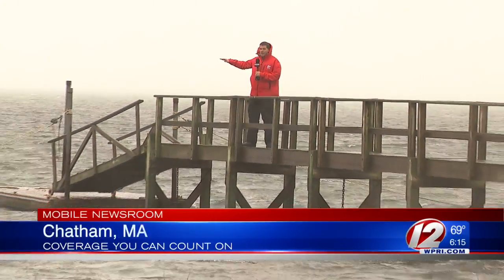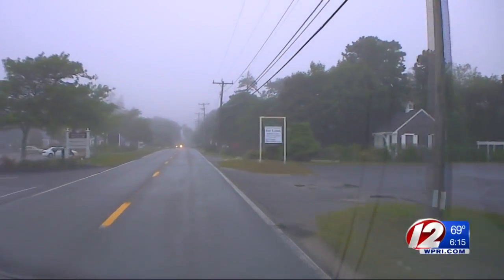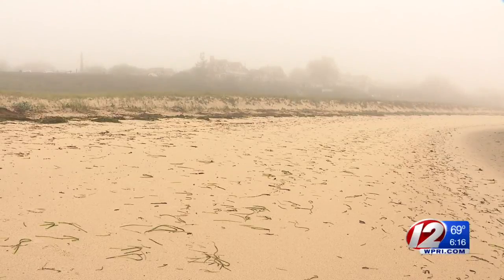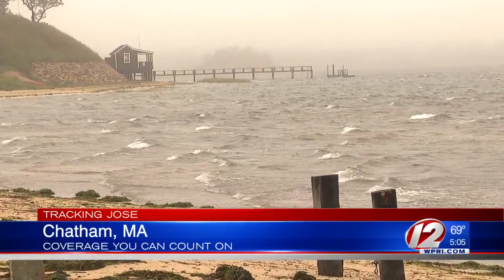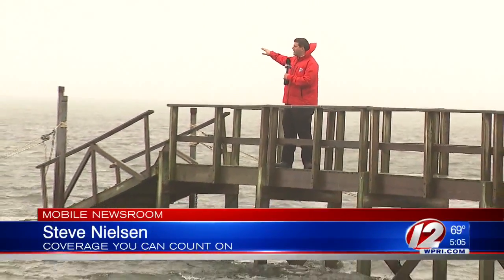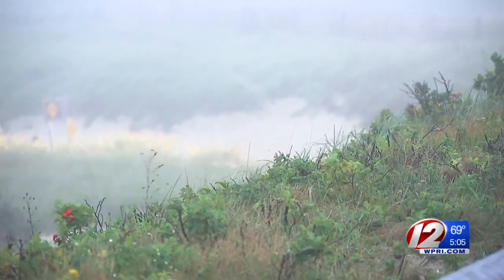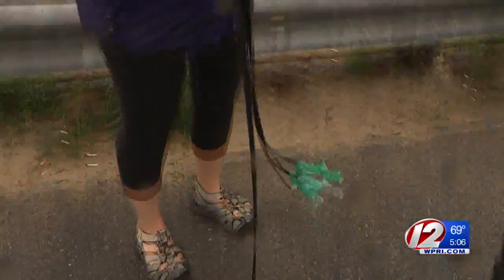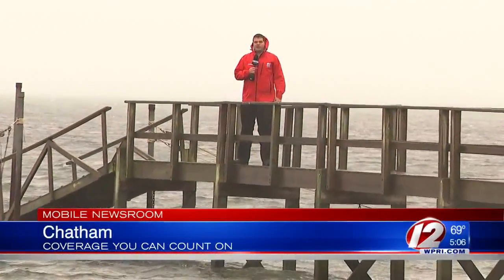Beach erosion threatens coastline of Cape Cod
Coastal areas are assessing possible beach erosion from Jose.